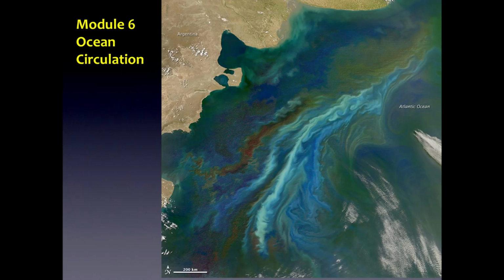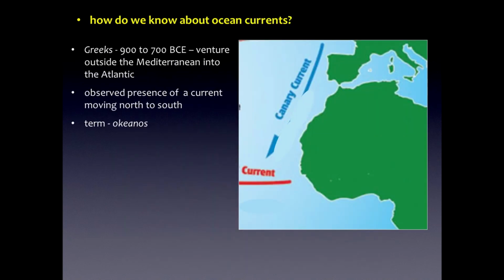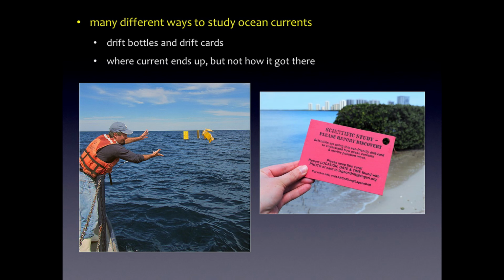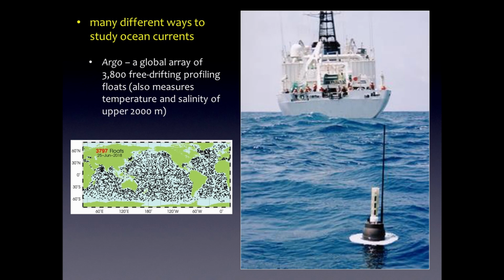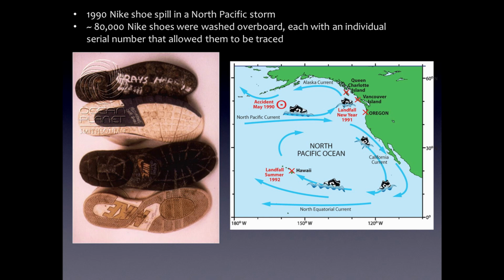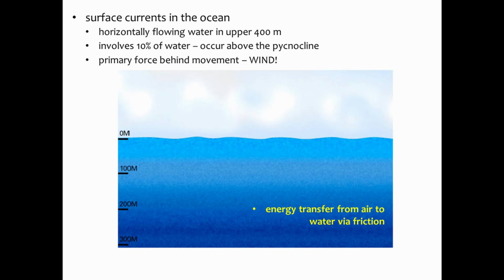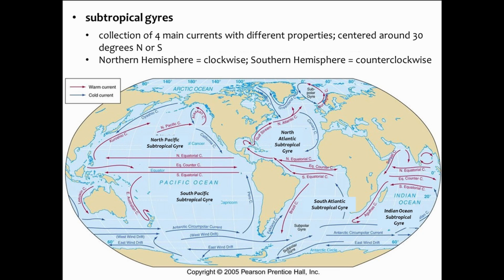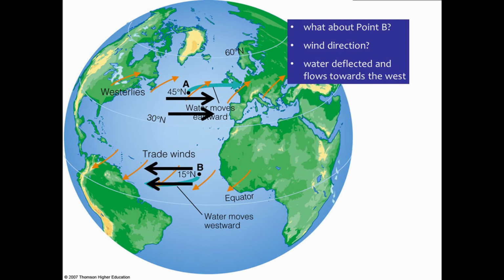GEOL 1033 Module 6a